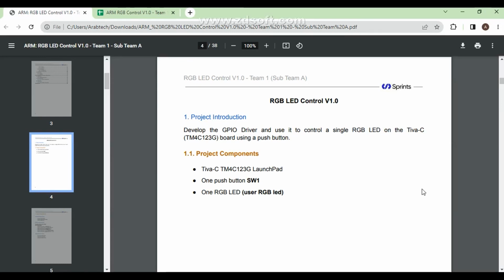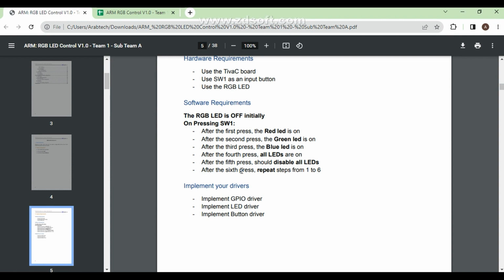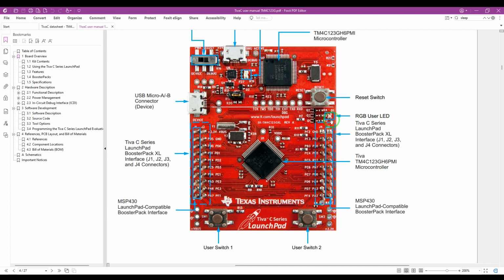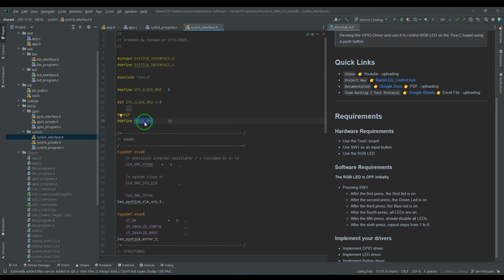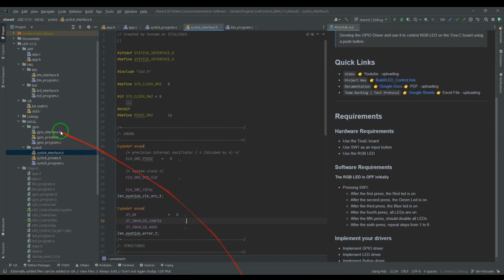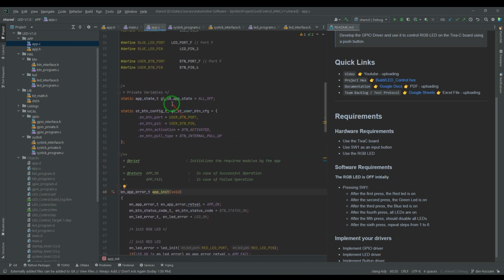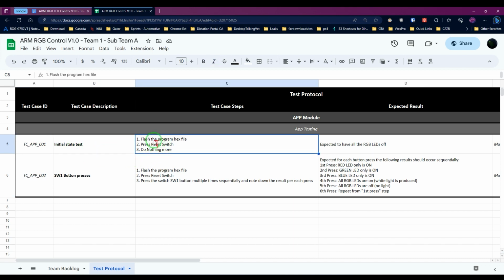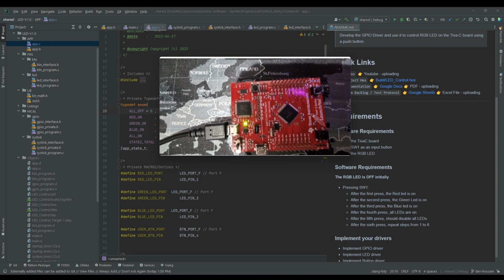ARM - RGB LED Control V1.0 - Sprints Team 1 Sub Team A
00:00 - Intro & Alaa's Part (Alaa Hisham)
02:00 - Hossam's Part & Hardware testing (Hossam Elwahsh)